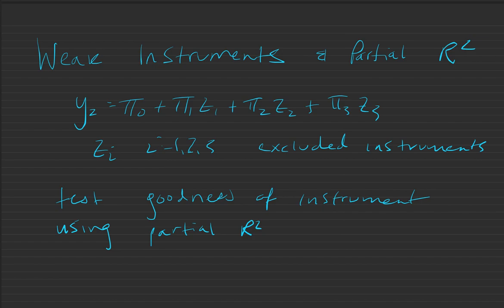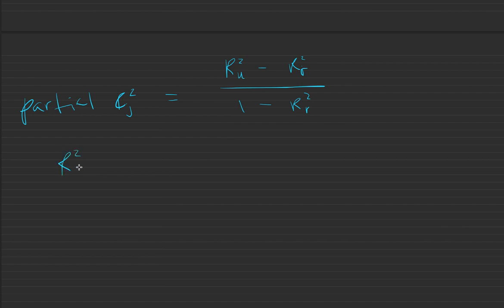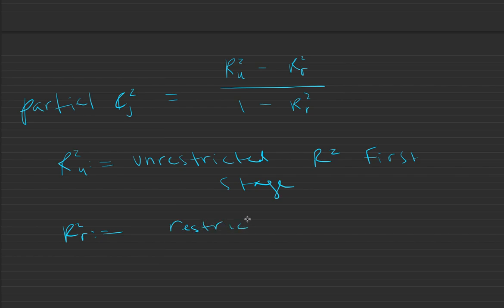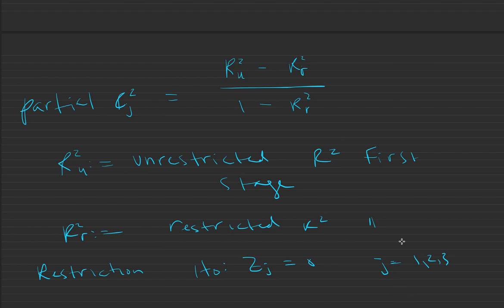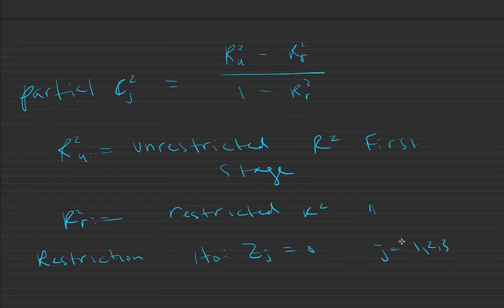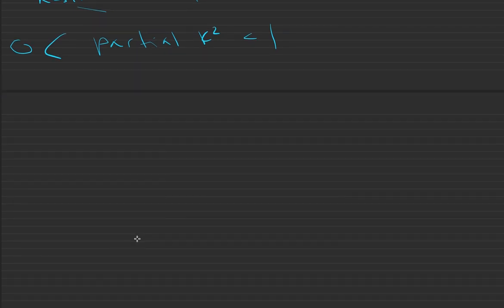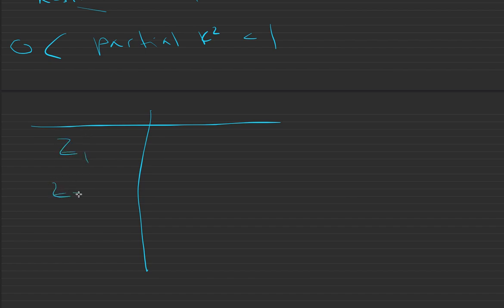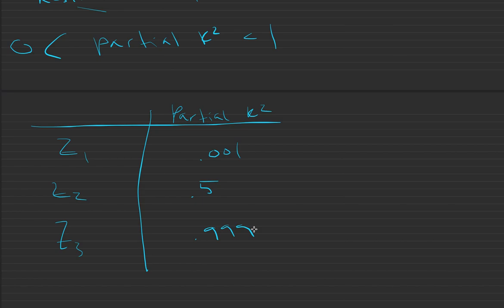Linear Econometrics: Partial R-sq